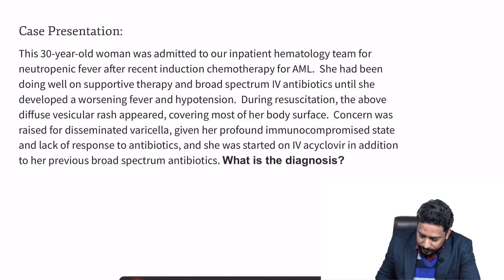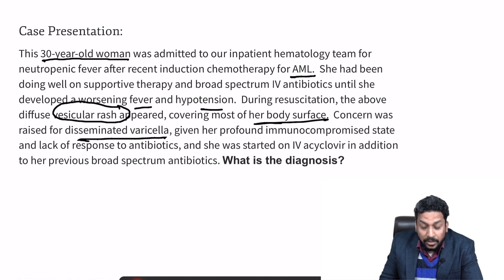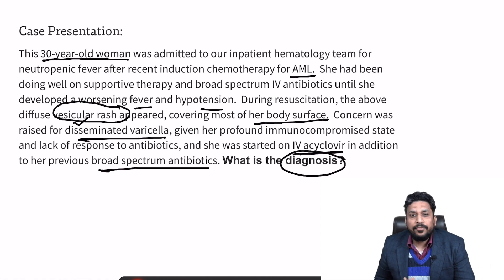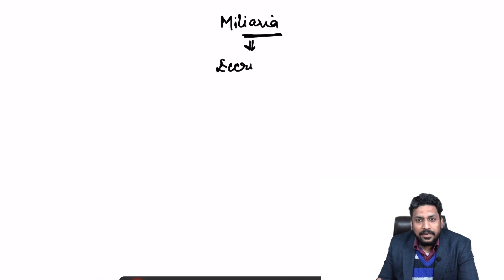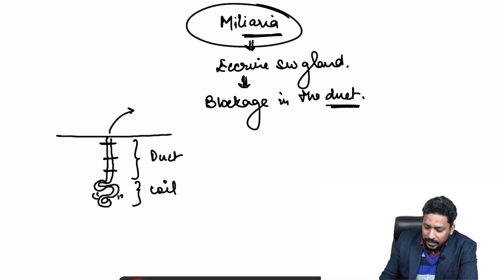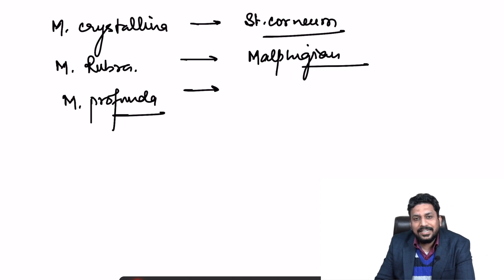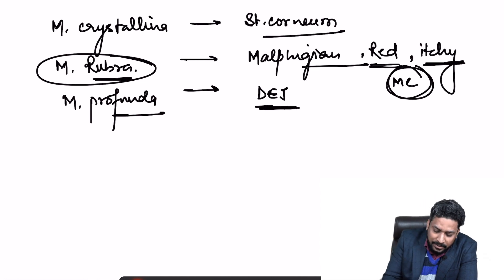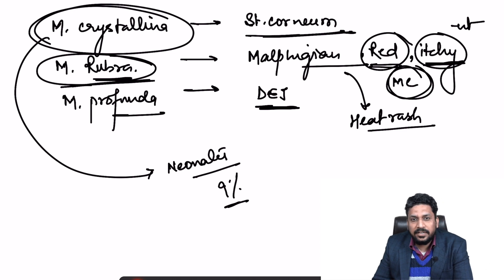Miliaria Crystallina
Miliaria crystallina presents as 1–2 mm superficial clear blisters that easily break. The blisters can look like beads of sweat. There is no inflammation.